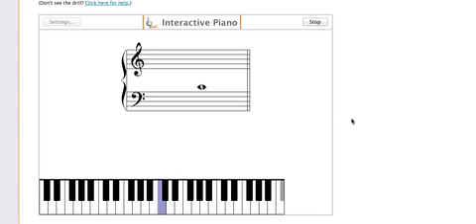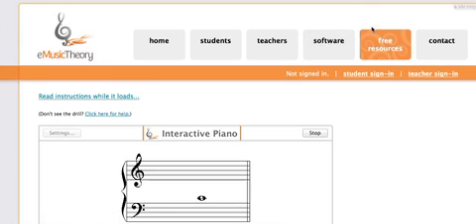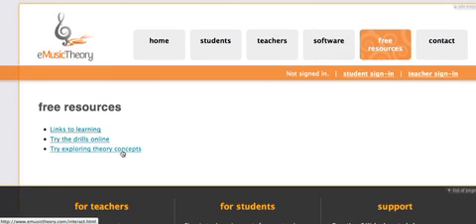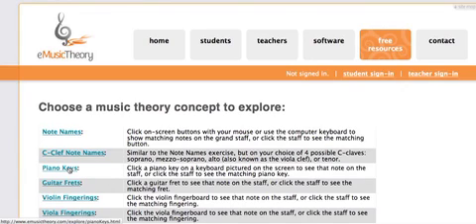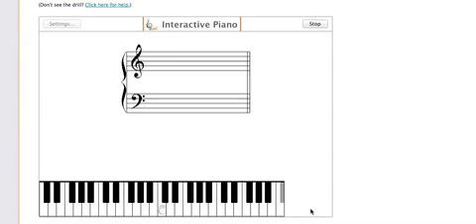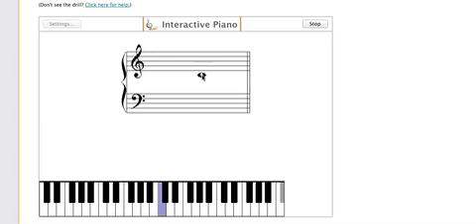Finding Notes on the Keyboard: Part 1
This video assumes that you can name the notes on the treble and bass clef. In this video we will work on finding these notes on the piano keyboard.